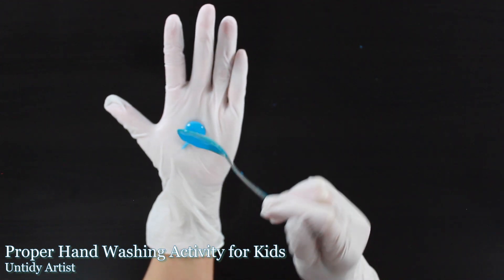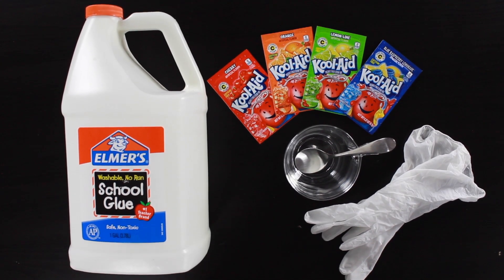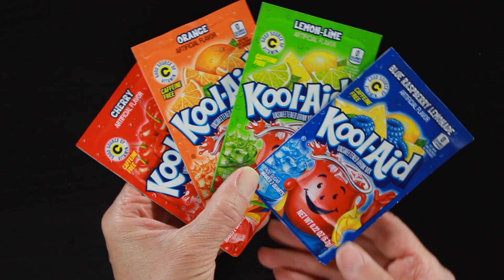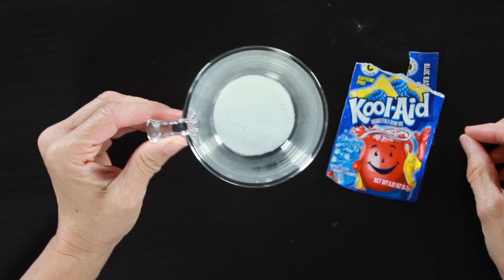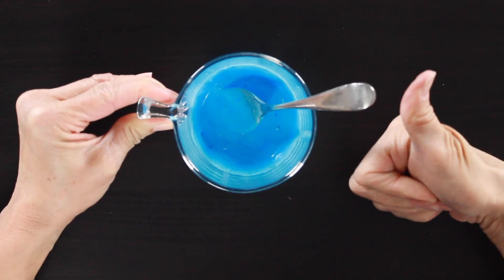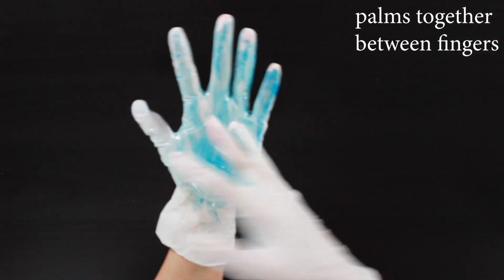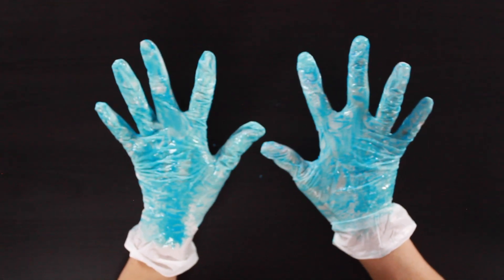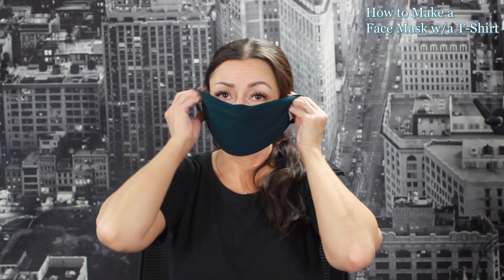Teach Kids How to Wash Their Hands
Teach your kids How to Wash their Hands. This step-by-step video will show you how to create a fun and interactive way to teach your kids proper hand washing techniques. Great summer activity to do with your kids. Stay safe friends! xo
WHERE TO PURCHASE SUPPLIES ONLINE
Latex Free/Nitrile Gloves/Kids Size